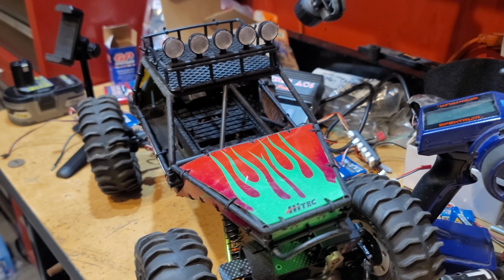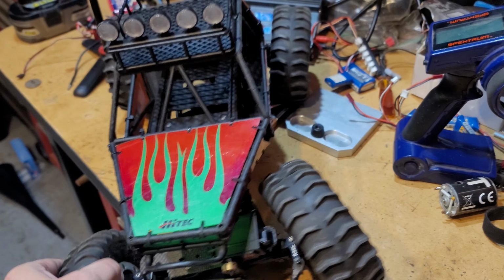AX10 droop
just no shocks but shocks...